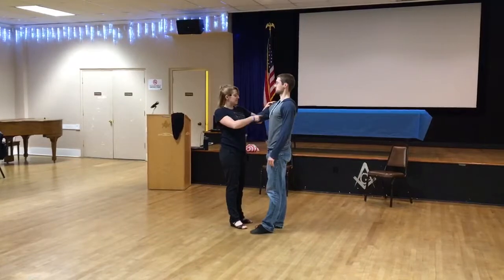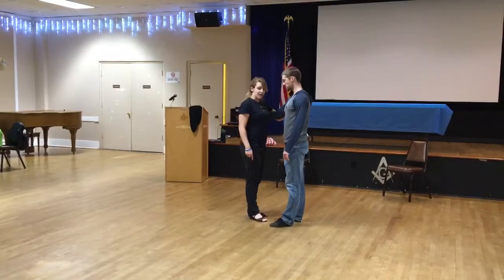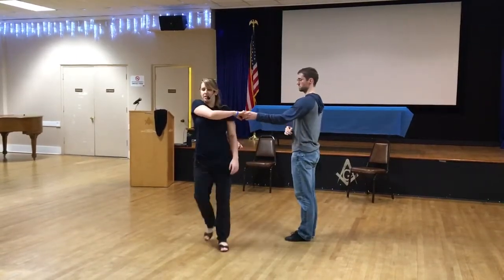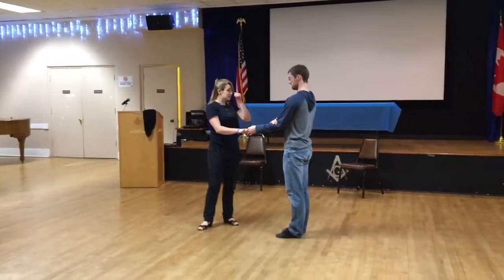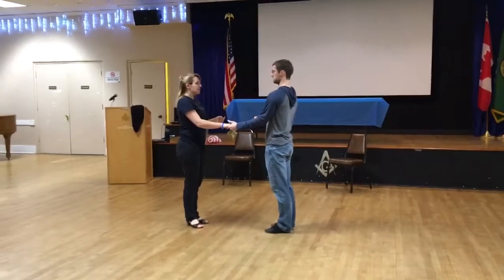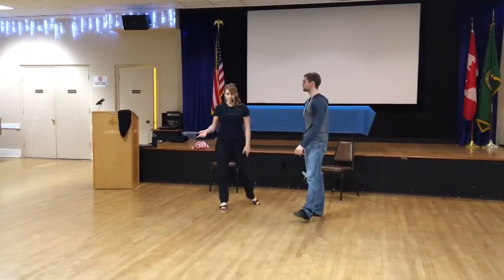Lia Brown Seattle Swing Dance Club SSDC 2019